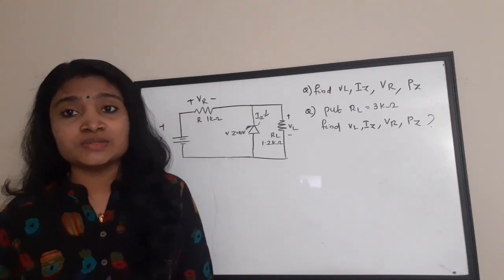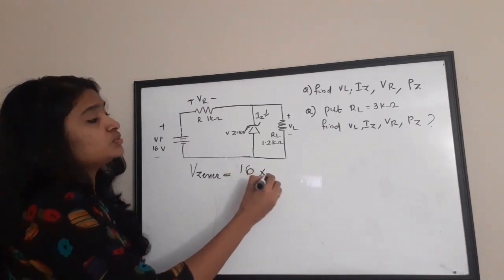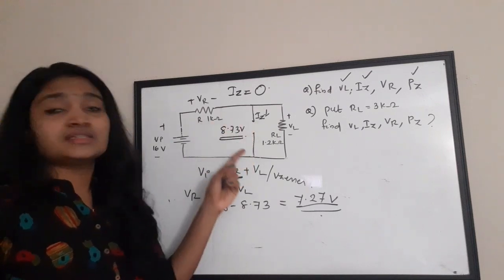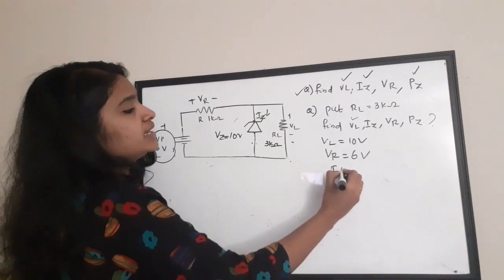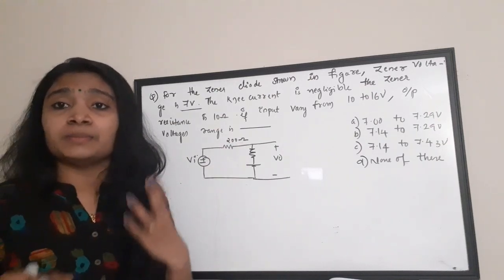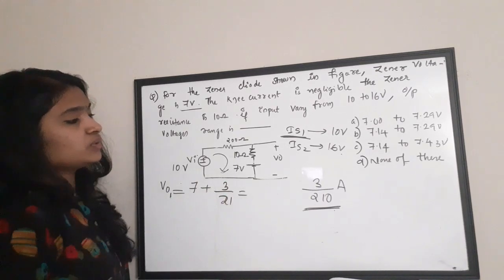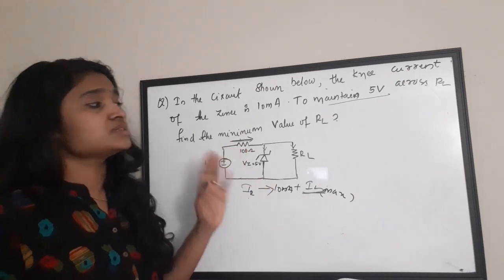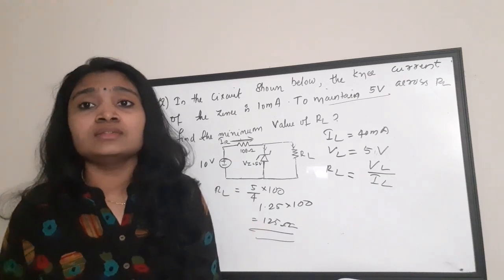Zener diode Numericals Part1|| ISRO Scientist Electronics ||Technical Assistant| Gate||ESE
easyelectronics_25